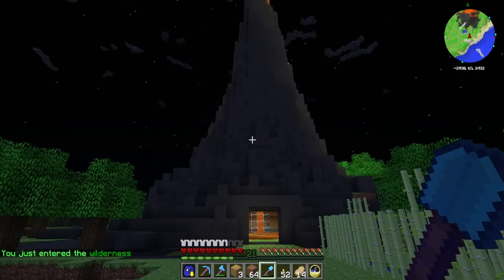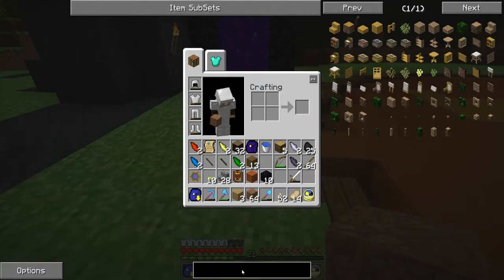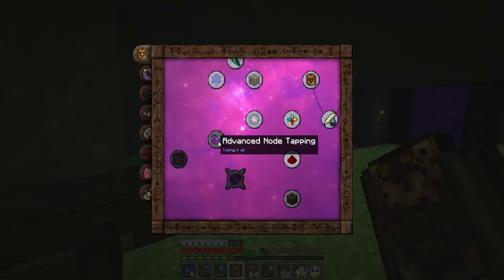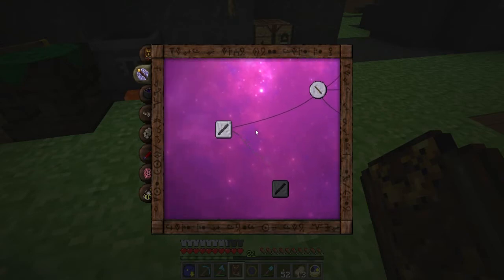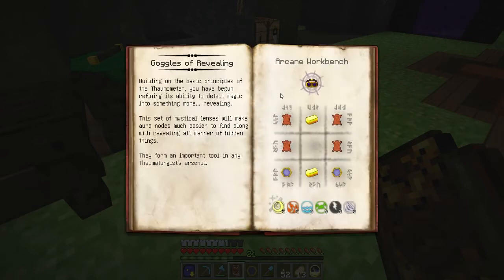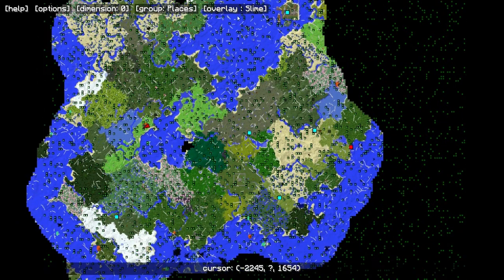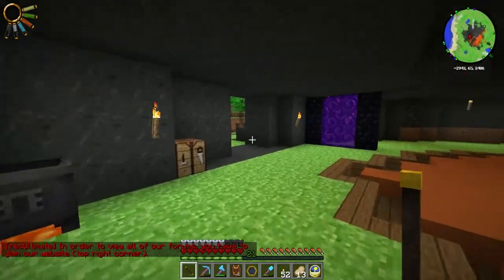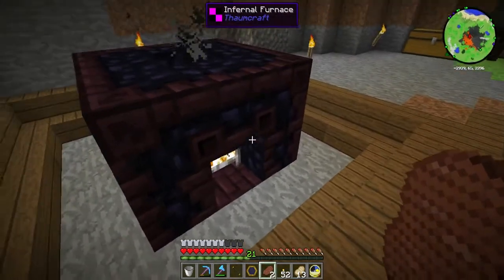Kerrnel's Trec Ultimate FTB LP - S3E01 - It's Magic!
Trec Ultimate server is running its own private modpack for 1.6.4 that is based on DW20, with several tweaks!  You can obtain the Trec Ultimate Modpack through the FTB launcher in the private pack section, using the keyword "trecultimate2". This server is an open server; use the address mc2.trecultimate.com to connect.